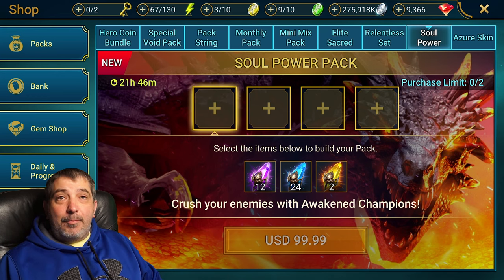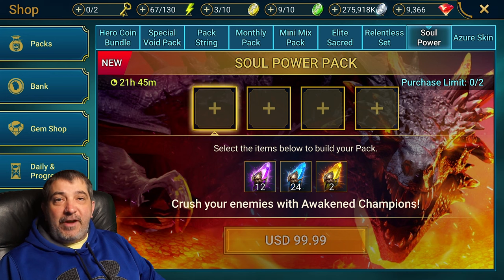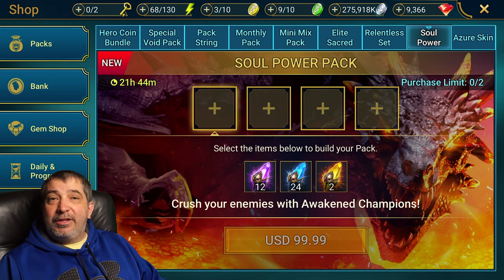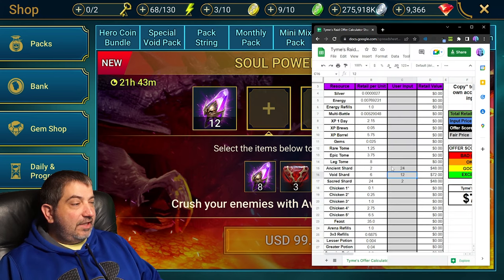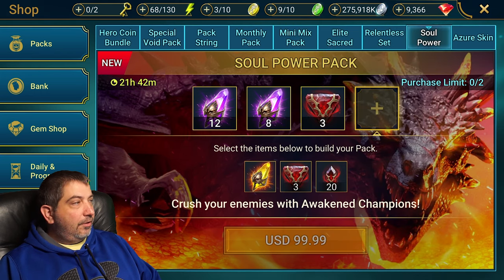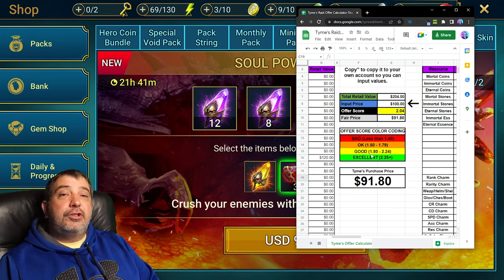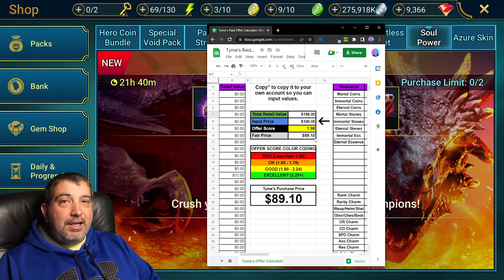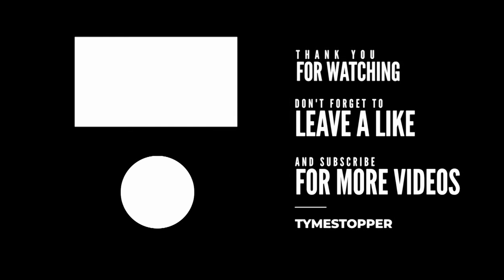NEW Personal Pack Builder With Soulstones in Raid Shadow Legends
In this video we cover should you buy the Personal Pack builder with soulstones is it worth buying or not in Raid Shadow Legends. So should you Pick it or Pass on it?

✅Infinite Multi Battles ✅ Macros ✅ Roll Gear Faster ✅ Easy Referrals

📲🏆 TYME'S TOP BLUESTACKS GAMES TO TRY CURRENTLY 🏆📲